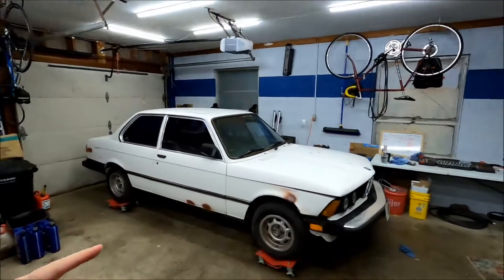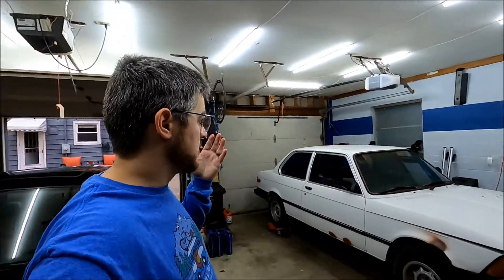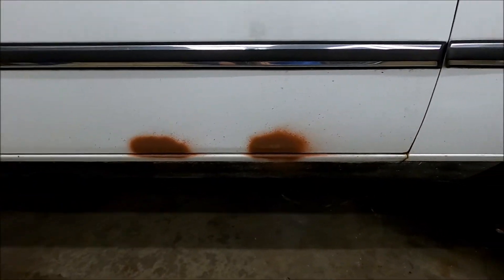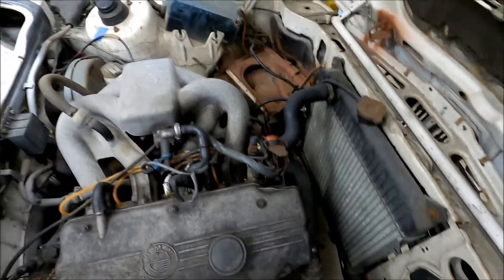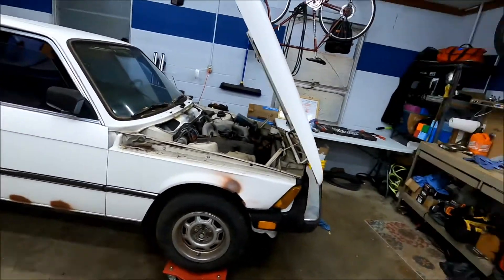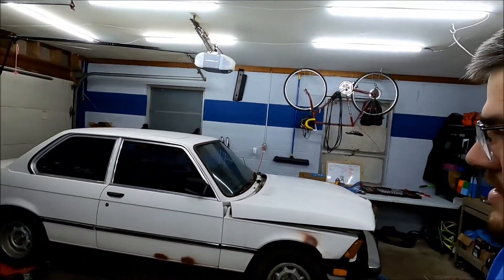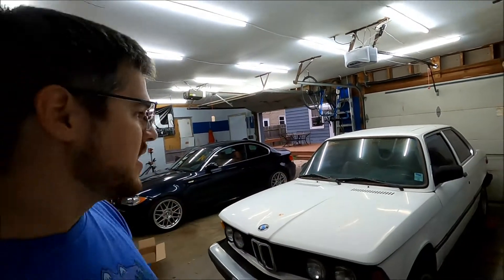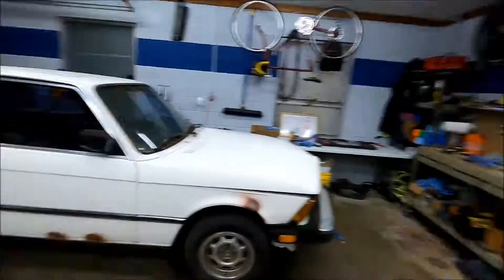Bringing back a Legend! - BMW E21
Welcome to the next BMW project! In this video we cover how we stumbled upon this 1983 BMW 320i and what our plans are for it.